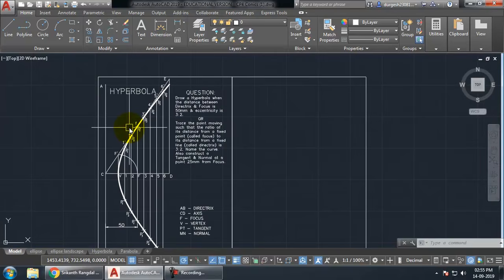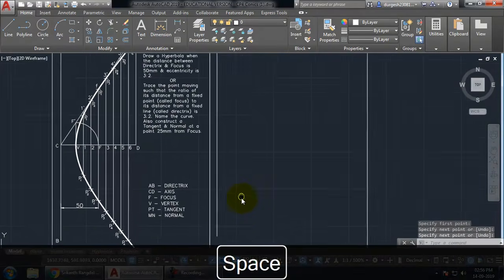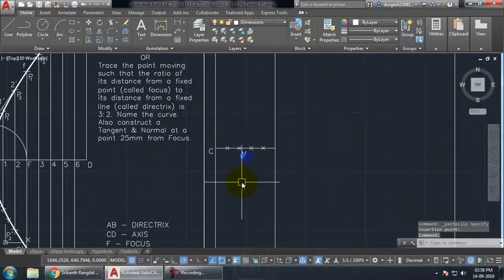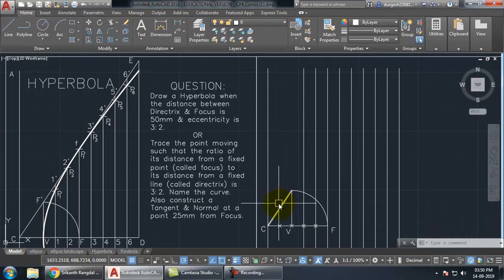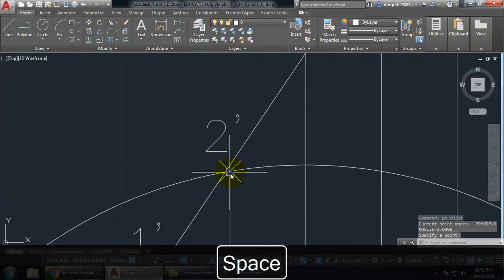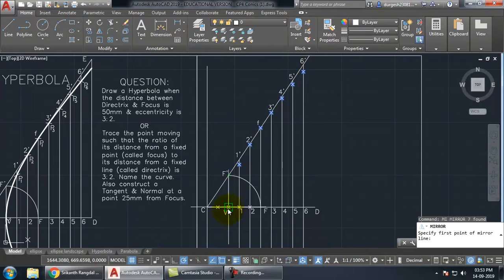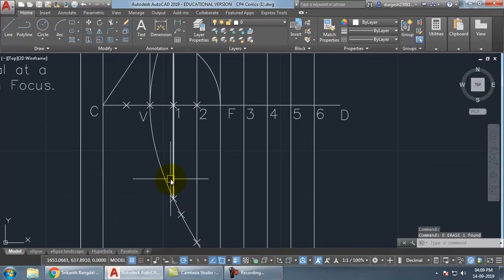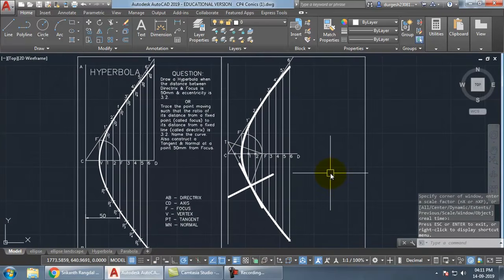Hyperbola (General Method) using AutoCAD | Engineering Graphics Lab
In this video, we dive into drafting a hyperbola using the General Method in AutoCAD, a critical technique for students and professionals in Engineering Graphics and CAD. This practical example simplifies hyperbola construction for a clear understanding, ideal for enhancing your drafting skills in AutoCAD.

🔹 Other Key Tutorials in This Series

CADiMate4ce merges historical insights and modern technology to create a better future in engineering education. Join us for CAD tutorials in AutoCAD, SolidWorks, Onshape, and beyond!